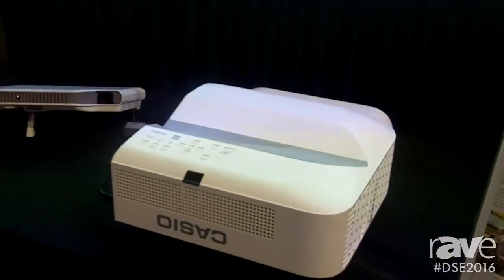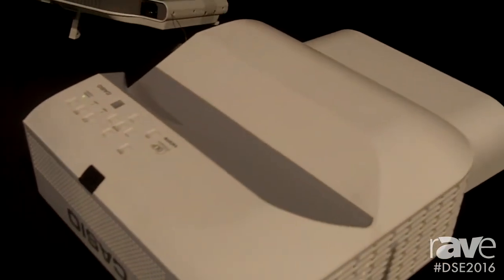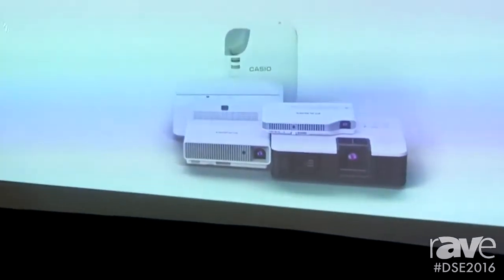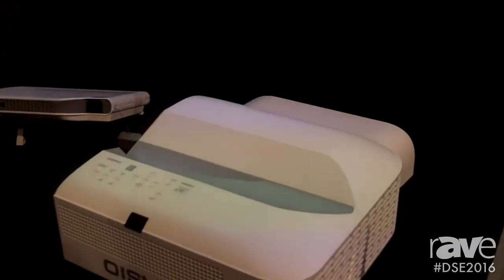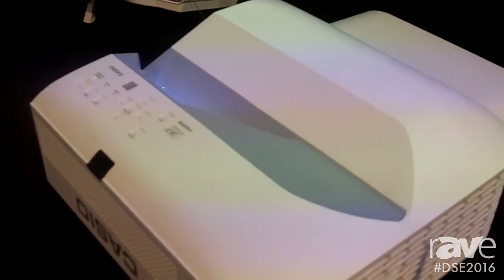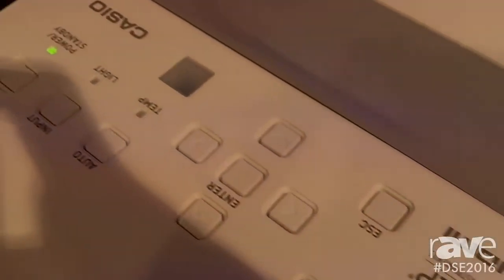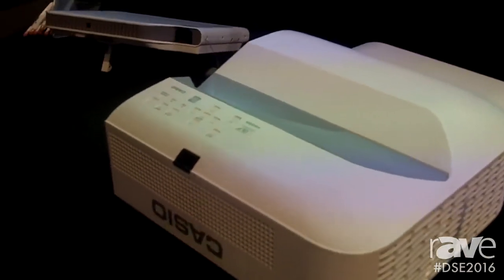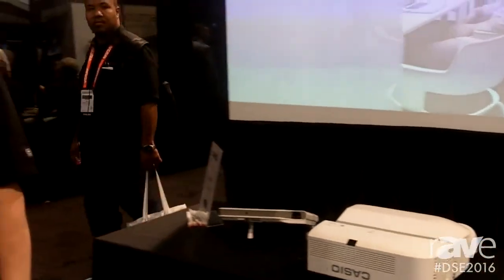DSE 2016: Casio Displays Ultra Short Throw Lamp Free Projector for Digital Signage